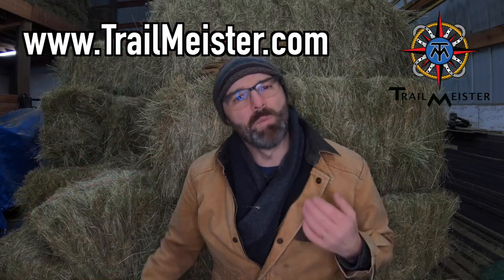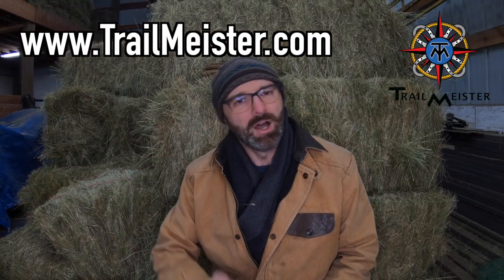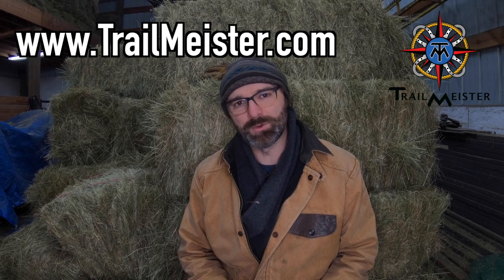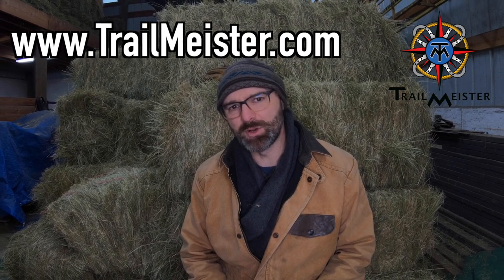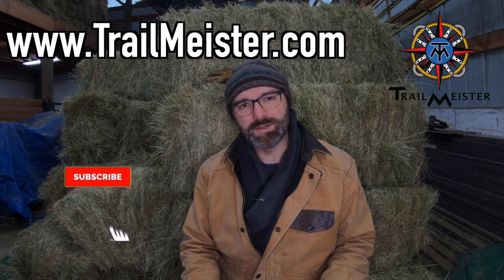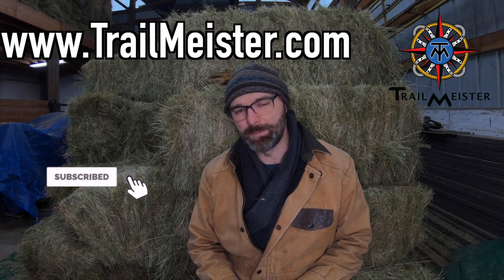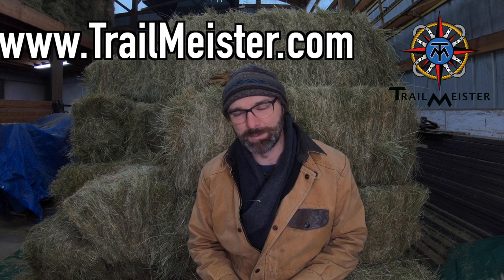Reasons to Use Hay Nets with Horses - AND an EASIER Way to Fill Them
I use hay nets because I like to stretch my mule's meals out as long as possible so they don’t have to go for long periods without snacks.

Unfortunately, Filling a hay net can be a hassle.

BUT  - If you FIRST put the empty net in an empty barrel, garbage can or even a big tub you can create a wide opening that not only is easy to fill but also helps knock off some of the dust and debris that can cause coughing or respiratory issues.

For more practical information on trail riding and where to camp with horses give us a